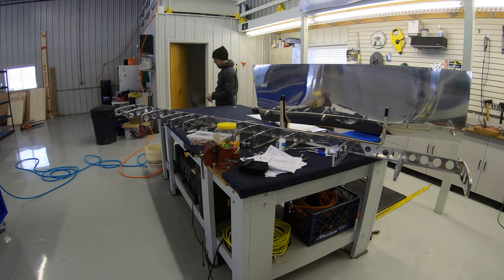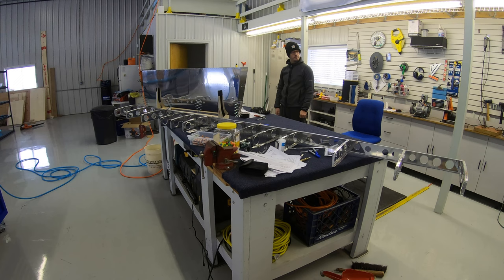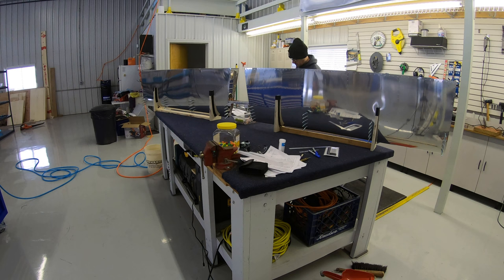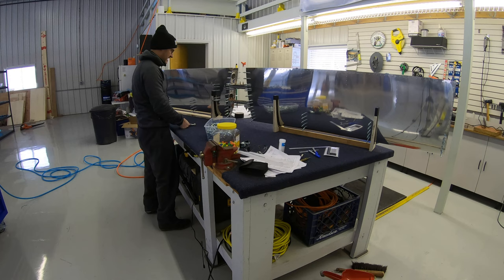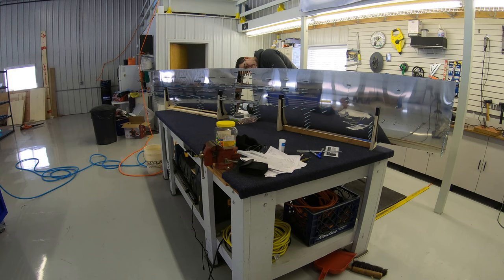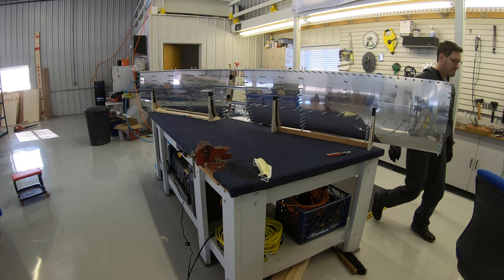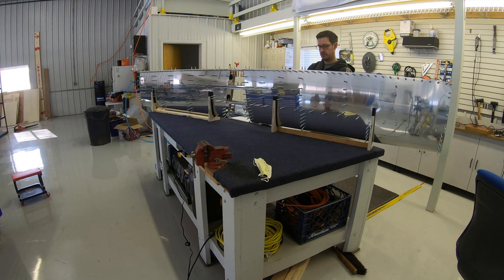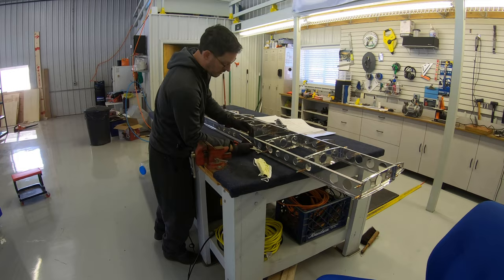RV-10 Horizontal Stabilizer Episode 2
In this video, I get the parts mocked up and match drilled.  Only to pull everything back apart to get ready for dimpling and priming.

YouTube is a great place to share experiences and I want to do my part and keep people excited about general aviation.   I’m building a Van’s Aircraft RV-10.  This is my builders log captured as a series of time lapse videos I want to share with you.  Comments and questions about building this aircraft, building in general and anything aviation are welcome.

A/V setup:
-GoPro Hero 7 black
-Boya shotgun mic on the GoPro
-Tonor usb mic on the MacBook
-Edited on a Mac using Final Cut Pro